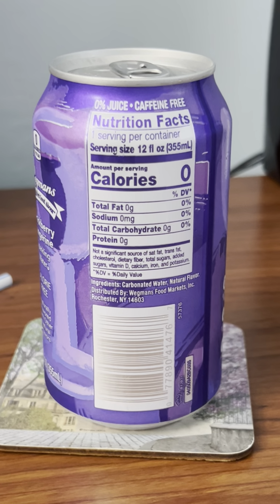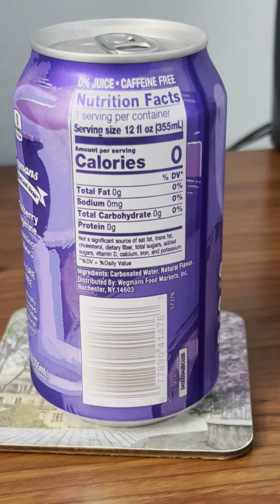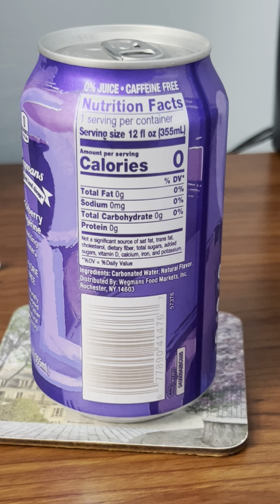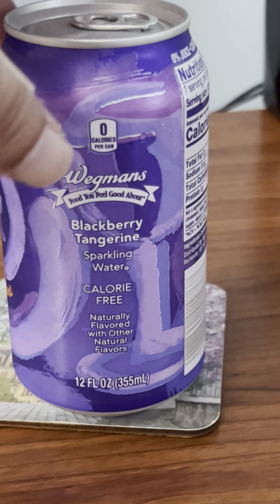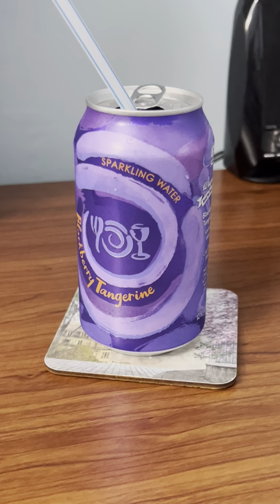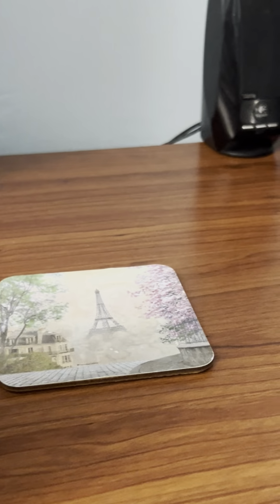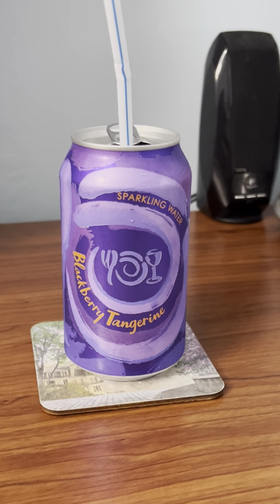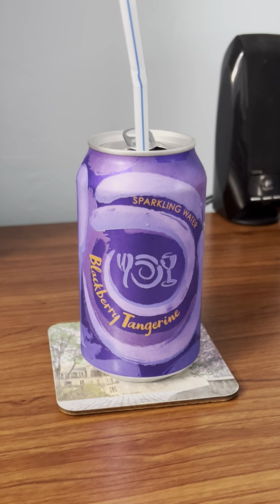Wegmans Blackberry Tangerine Sparkling Seltzer Water Review